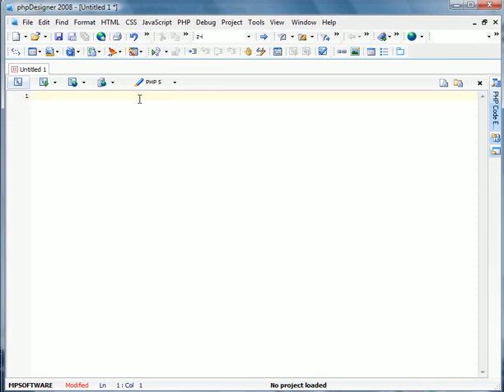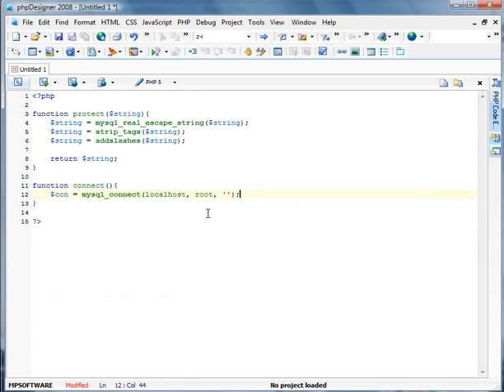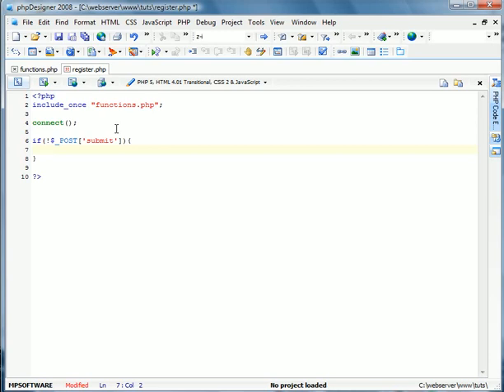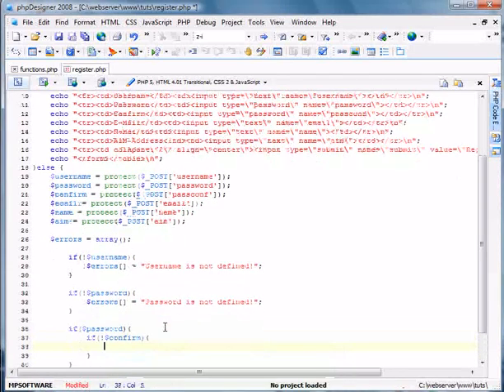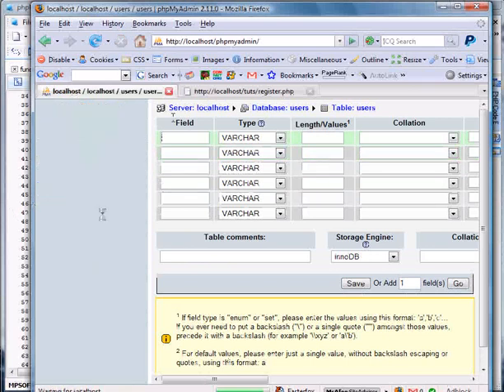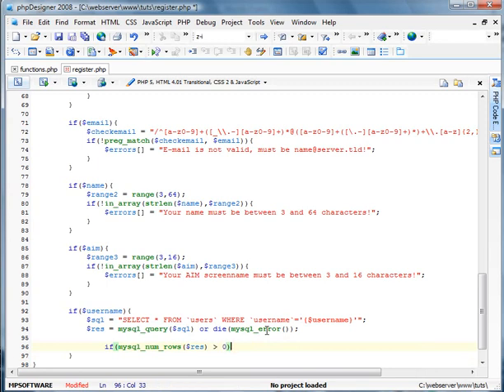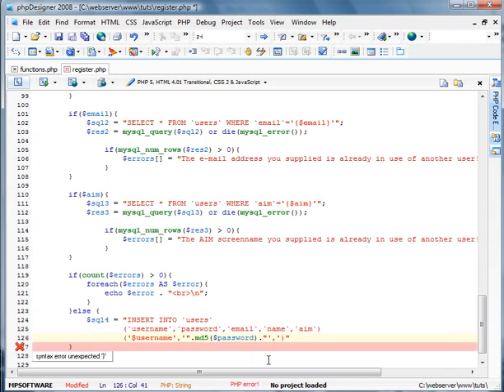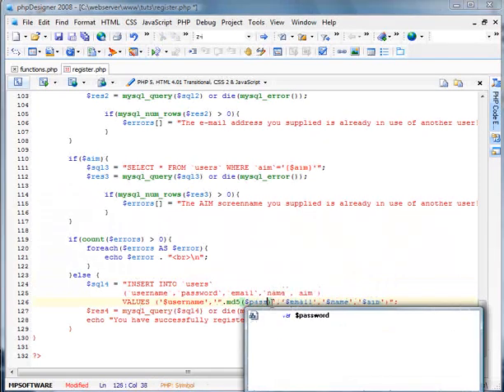PHP Tutorial // Registration V3.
This will be the best of my registration series.